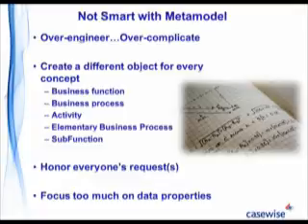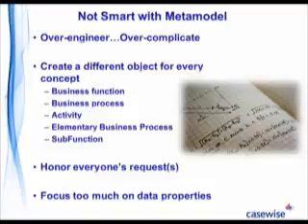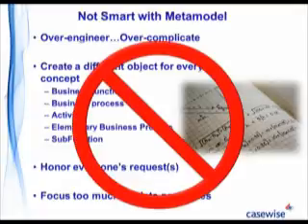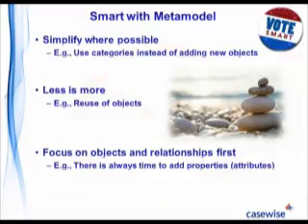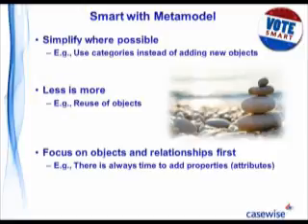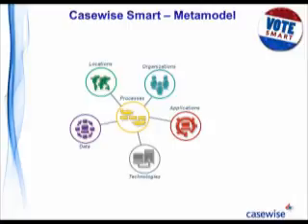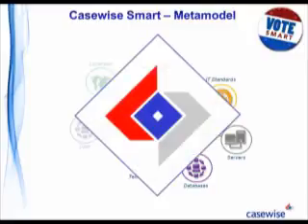Smart EA Webinar 4 of 6.wmv